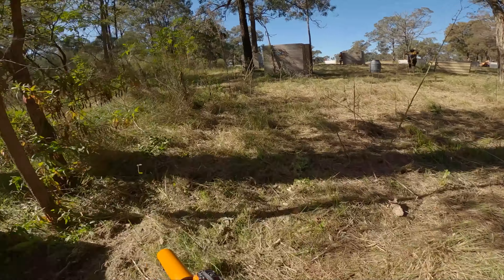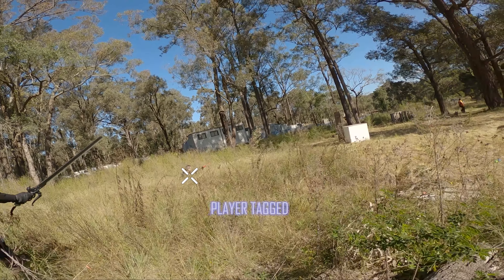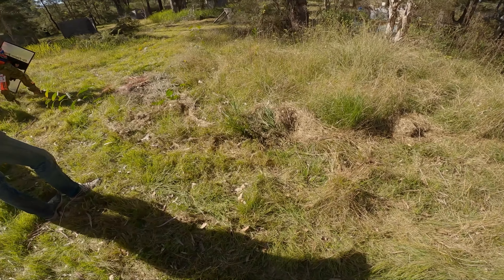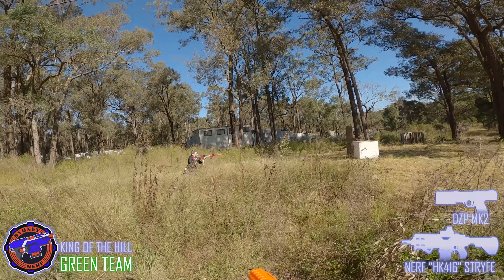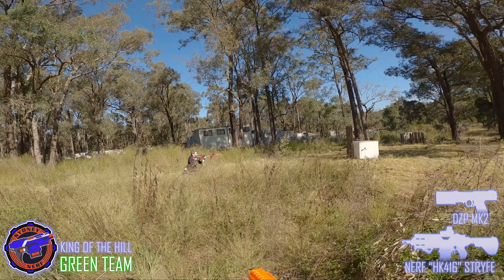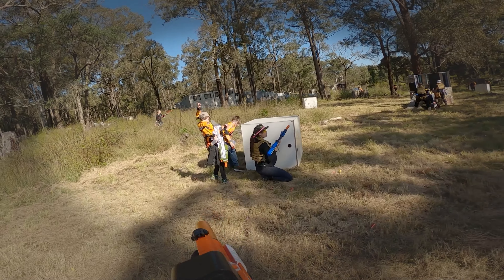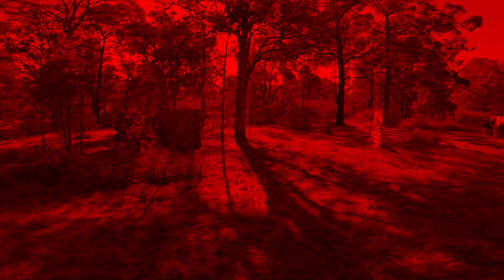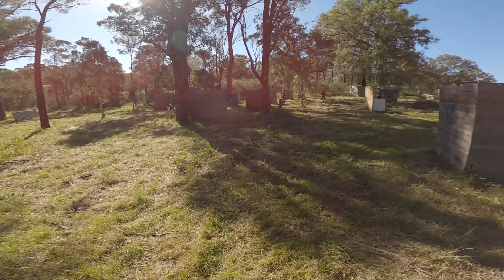Sydney Nerf | Clearing Out Enemy Defences - May 2021 KOTH Gameplay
A quick video of some gameplay from Sydney Nerf's May 2021 event held on the 27th. We're playing at the private field nicknamed J.B.E, which has been revamped since the last time we played here back in mid 2020. This event also marked the group's 10th anniversary!
In this round, we're playing King of the Hill. I'm using my HK416 Stryfe and Dartzone Pro MK2.
OUTRO ANIMATION: Royaltyfreetube - Outrun Grid Animation Loop 2
TIMESTAMPS:
0:00 Intro
0:56 Gameplay
6:14 Outro